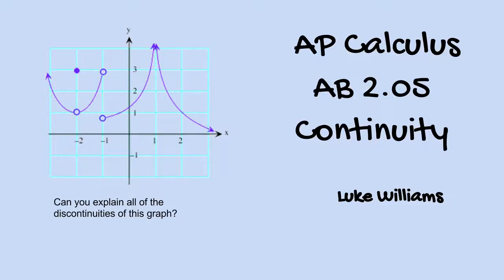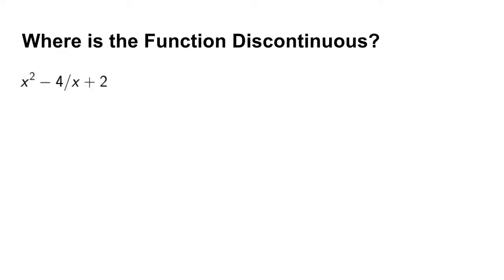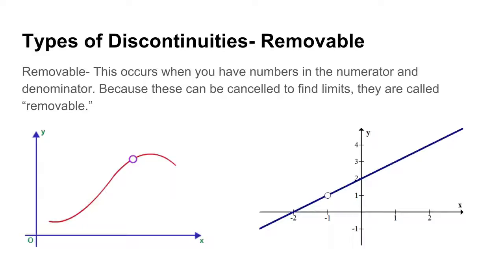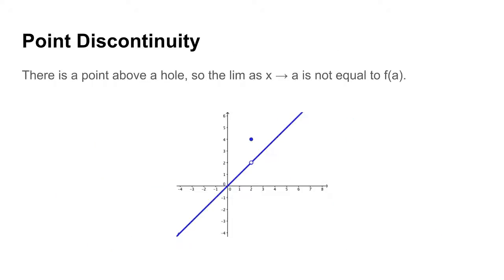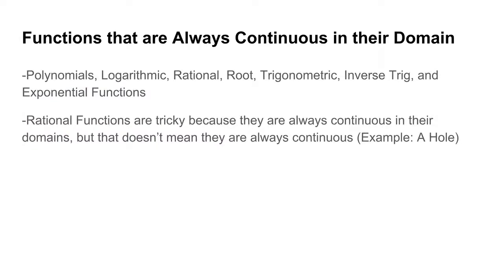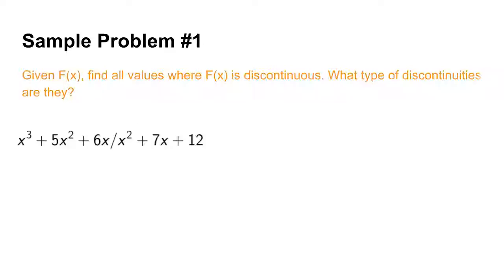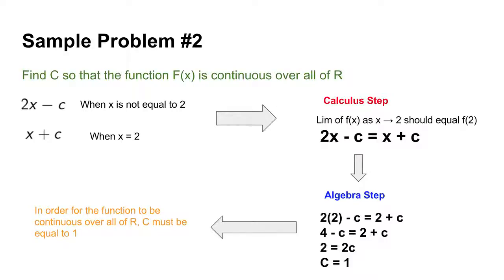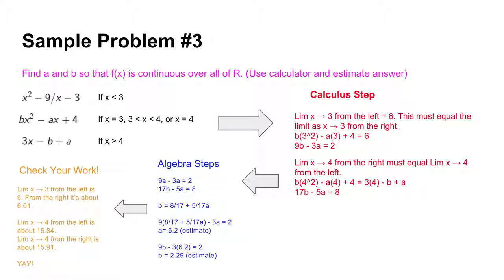AP Calc AB Continuity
What defines contunity, types of discontinuity, find c or a/b to make the function continious over all of R.